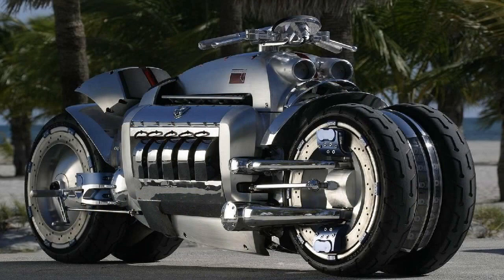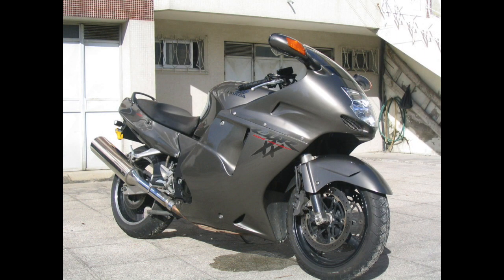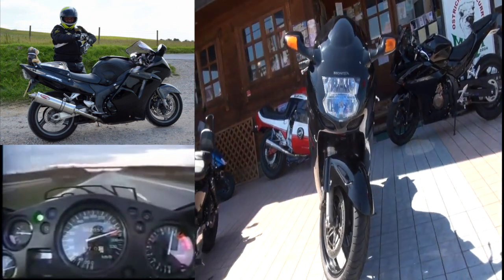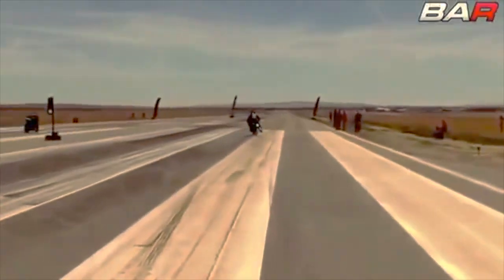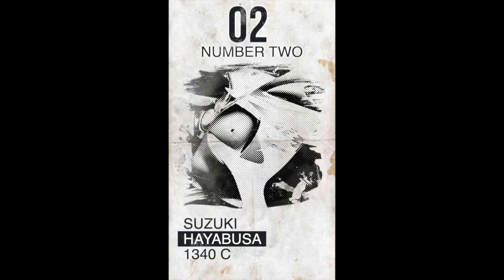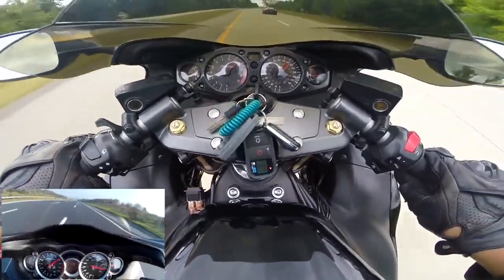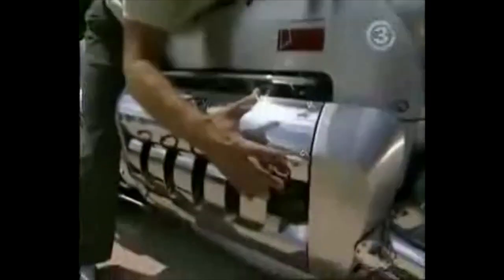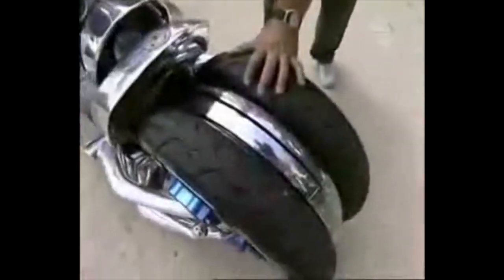SINHALA TOP 10 FASTEST BIKE IN THE WORLD ලෝකයේ වේගවත්ම යතුරුපැදි motorcycle 5 2019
ලෝකයේ වේගවත්ම motorcycle 5

Honda CBR 1100XX Blackbird
වේගය මූලික කරන් හදල තියෙන්නෙ. පැයට km 304 වේගයෙන් යන්න පුළුවන්. 0-100 තත්ප⁣ර 2.8 කින් යන්න පුළුවන්.
This bike mainly focus about speed. Speed is 304 kmph. It takes 2.8 seconds to go 0-100 speed.

Kawasaki Ninja H2R
පැයට km 355 වේගයෙන් යනව. මේකට ප⁣රේ තහනම් යන්න. 0-100 තත්පර 2.5 යනව.
Speed is 355 kmph. It can drive only on tracks. It takes 2. 5 Seconds to go 0-100 speed.

MTT Turbine Superbike Y2K
පැයට km 277 වේගයෙන් යනව. Royal Royce turboshaft engine සවා කරල තියෙන්නෙ. 0-100 තත්පර 2.5 යනව.
Speed is 277 kmph. It has Royal Royce turboshaft engine. It’s take 2.5 seconds to go 0-100 speed

Suzuki Hayabusa
පැයට km 396 වේගයෙන් යනව. 20 වන සියවසේ වේගවත්ම bike එක කියල ගිනෙස් පොතේ තිටයන්නෙ. 0-100 තත්පර 2.6 යන්නෙ පුළුවන්.
Speed is 396 kmph. According to gines book this is the fastest bike in the world.
It takes 2.6 seconds to go 0-100 speed.

Dodge Tomahawk
පැයට km 560 වේගයෙන් යනව. Dodge Viper super car එකේ engine මේකට හයා කරල තියෙන්නෙ. 0-100 තත්ප⁣ර 1.7 යන්න පුළුවන්.
Speed is 560 kmph. It has Dodge Viper super car engine it take 1.7 seconds to go 0- 100 speed.